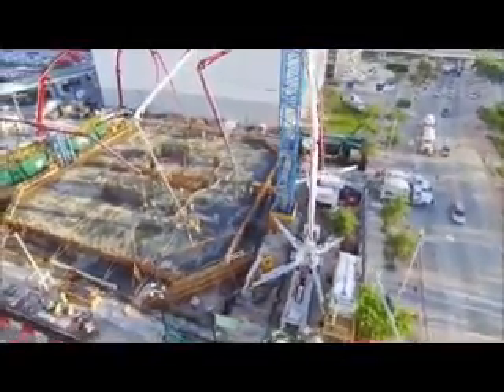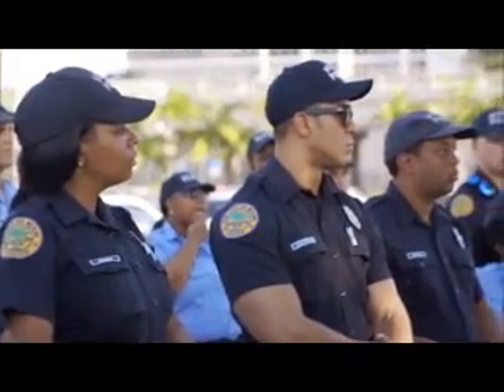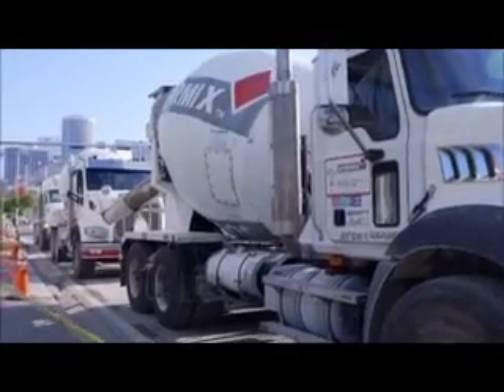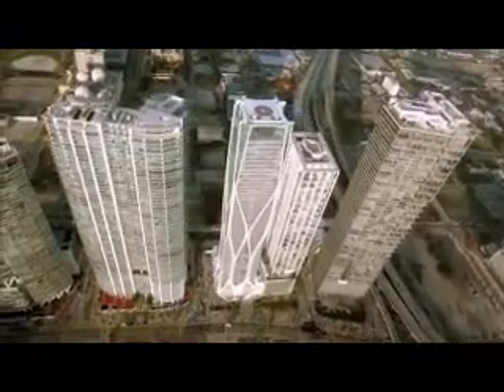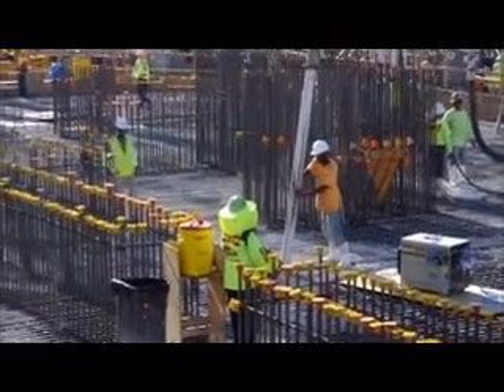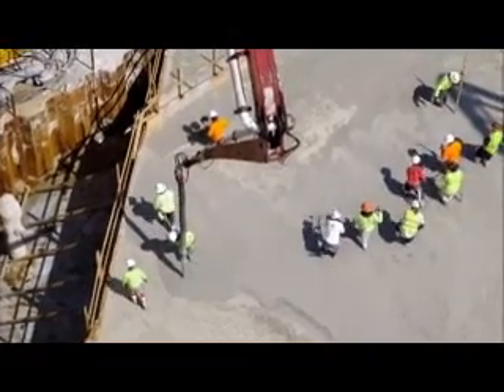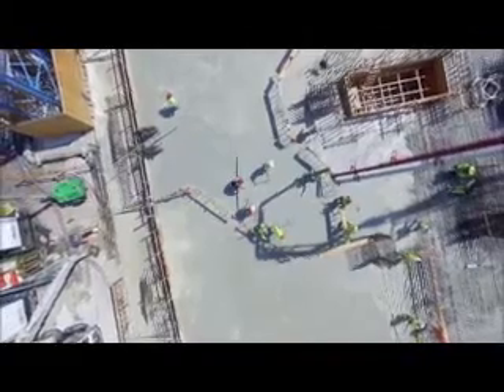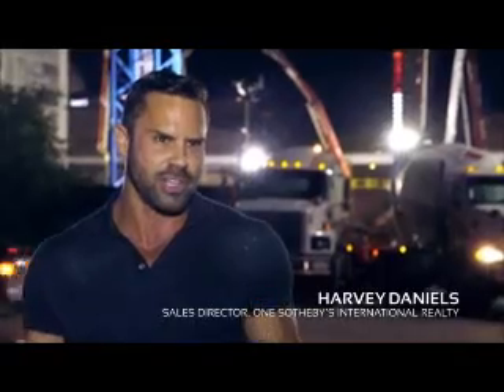AF Realty 1000 museum by Zaha Hadid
Inspired by Zaha Hadid Architects' architectural vision a six-star lifestyle within an exceptionally elegant private residential tower. Over 30,000 square feet of beautifully designed venues with private helipad